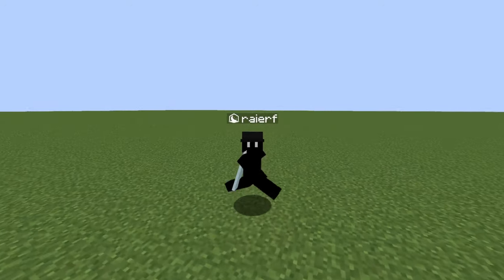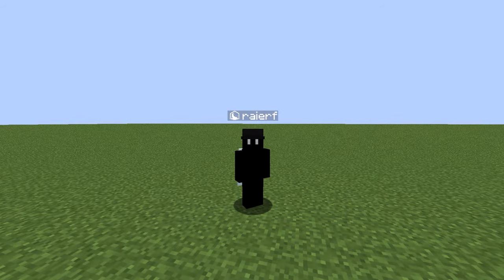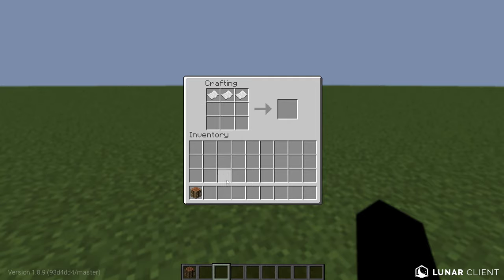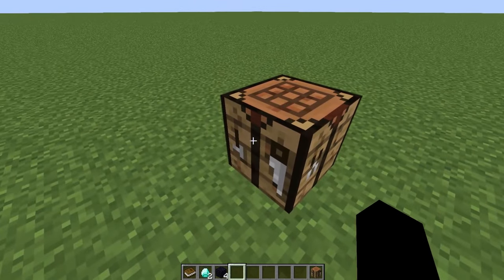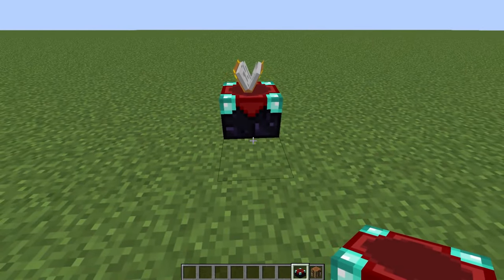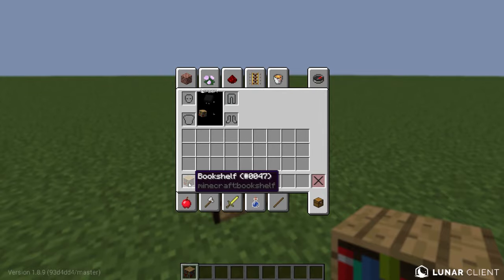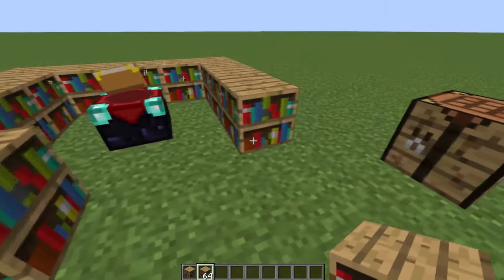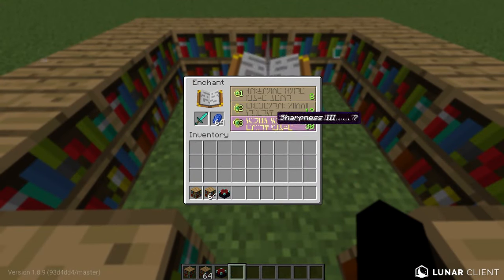How To Make An Enchantment Table In Minecraft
Minecraft Server: raier.net (1.8-1.19)

• Sub or ban...